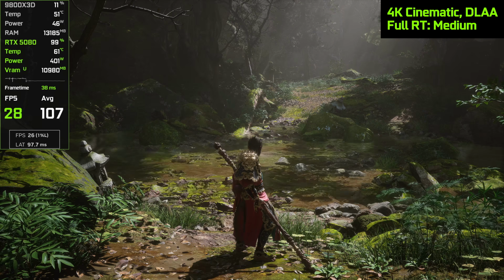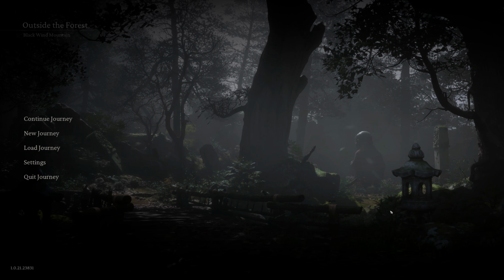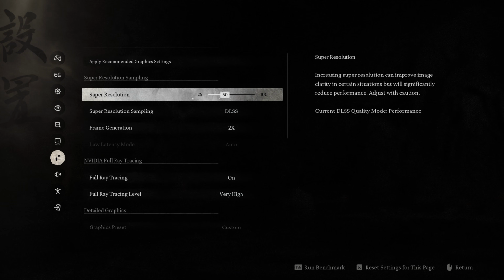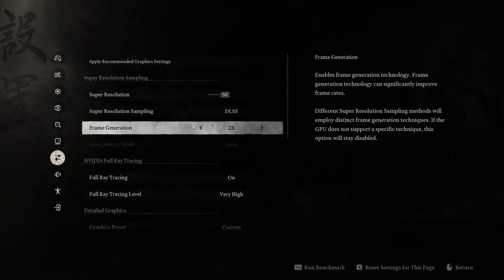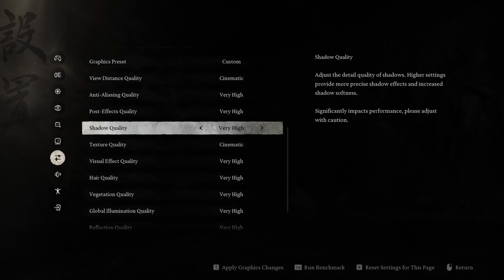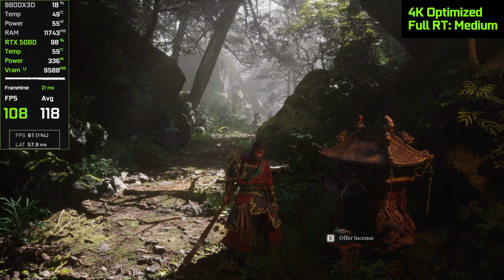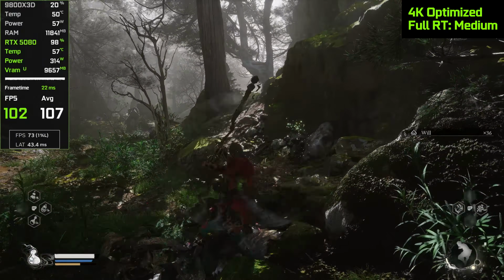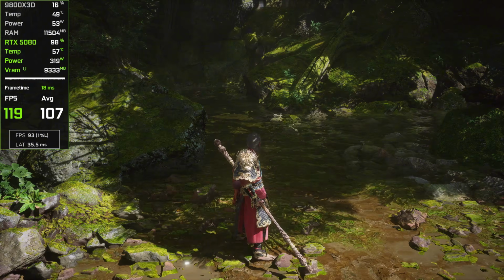“26 FPS to 115 FPS… Same Game, Same Quality 😳 | Black Myth Wukong Optimized on RTX 5080 | 9800X3D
In this video, I tested Black Myth: Wukong at 4K on the RTX 5080 using two setups:

👉 Default Native 4K Settings
👉 Optimized 4K Settings

The difference?
24 FPS vs 115 FPS… in the same game.

I break down:

Visual differences (Native vs Optimized)
Real-world performance gains
Which settings actually matter
What you should be using for the best experience

If you’re playing on high-end hardware, this is how to get massive FPS gains without sacrificing visuals.

💻 Test Setup:

GPU: RTX 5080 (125 PWR limit)
CPU: Ryzen 7 9800X3D
G-sync & V-sync for motion smoothness
Resolution: 4K @120Hz (Refresh Rate set in Windows)

Can you actually see the difference between Native and Optimized?

DLSS vs Native comparisons
Optimization guides
High-end PC benchmarks

Chapters:
0:00 - Native vs Optimized
1:24 - Settings
4:12 - 4K Native, Cinematic Preset, PT Medium
5:53 - 4K Optimized Settings, PT Medium
7:48 - Path Tracing Medium vs Very High